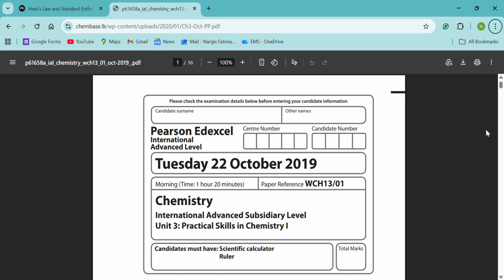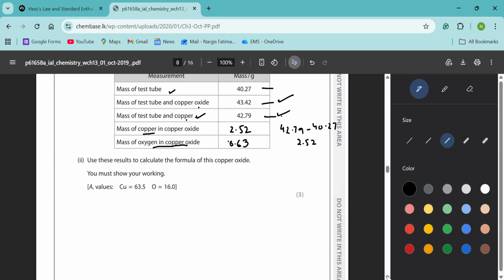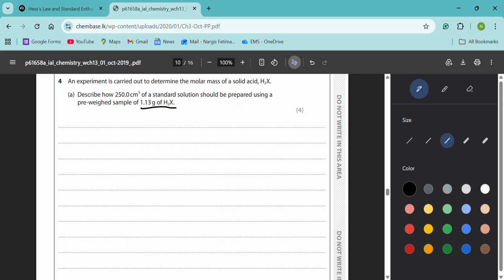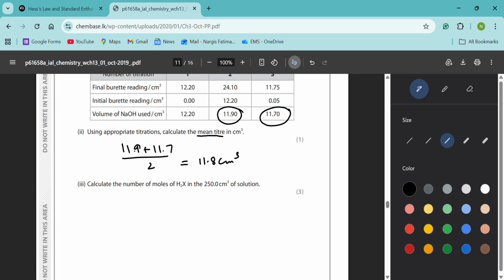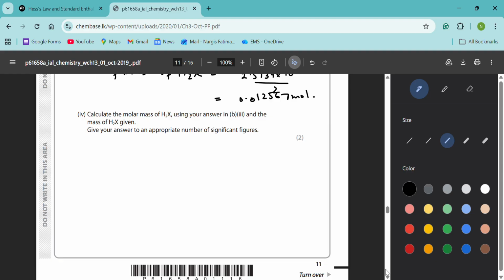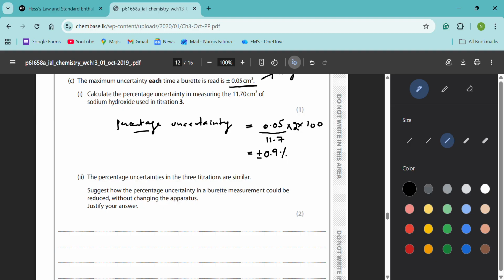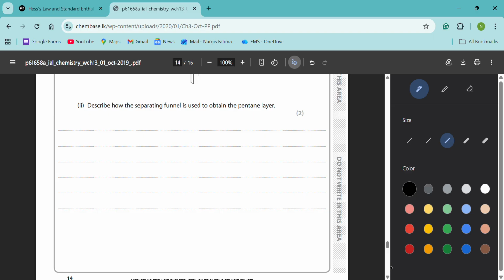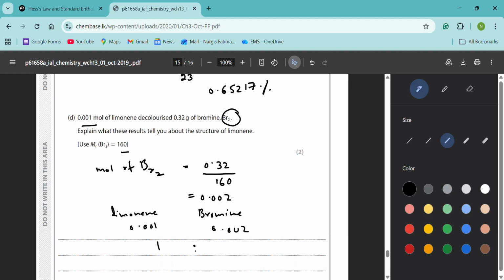Edexcel IAL Chemistry October 2019 Paper 3 | Part 2 | Q3-5 Full Walkthrough | WCH13 Worked Solutions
This is Part 2 of my full walkthrough of the Edexcel IAL Chemistry October 2019 Paper 3 (WCH13). In this video I cover Questions 3, 4 and 5 with full worked solutions and detailed discussion of how marks are awarded.
What this video covers:
- Full worked solution to Question 3
- Full worked solution to Question 4
- Full worked solution to Question 5
- Step-by-step explanation of the marking scheme for each question
- Discussion of common mistakes students make and how to avoid them
- Exam technique tips to help you gain full marks on these questions
Leave your questions in the comments and I will reply.